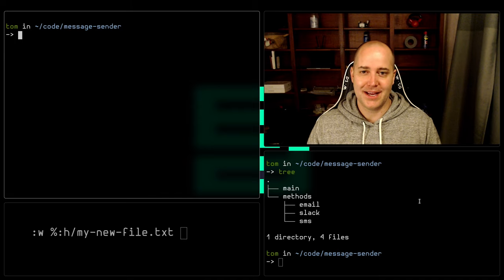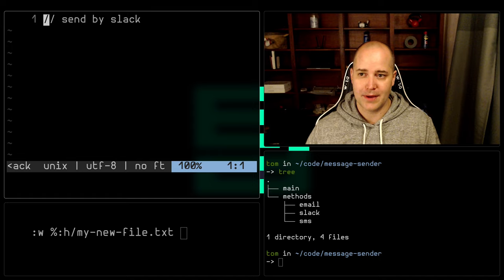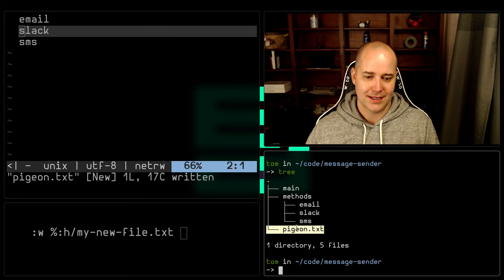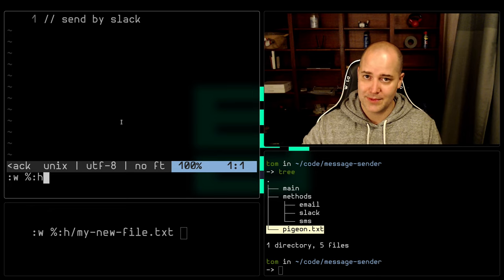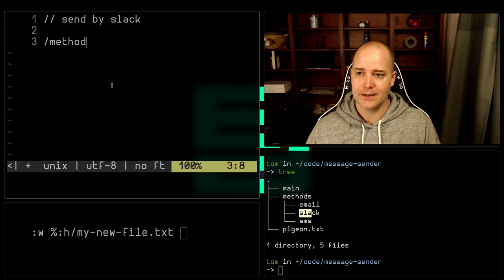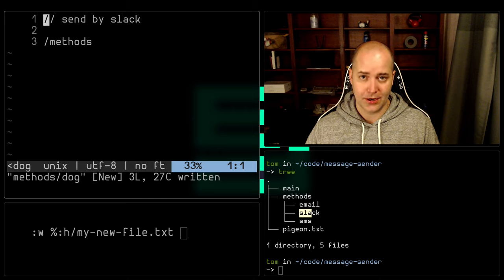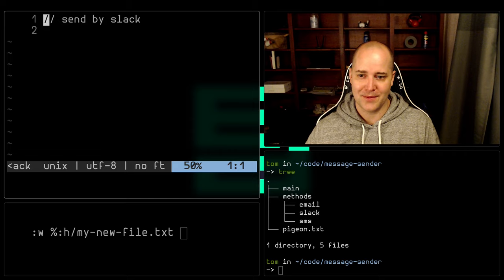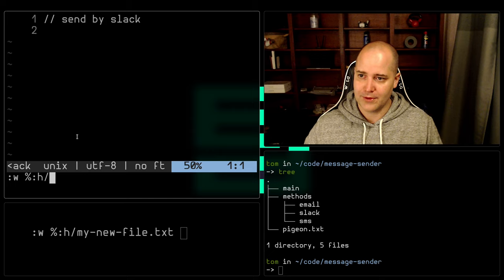Make a New File in the Current Directory (in Vim)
Prefer a blog post?

Making new files can be slow in Vim if you try to do it the way you would in a GUI. This video shows a faster way.